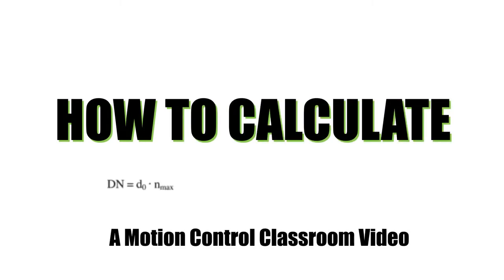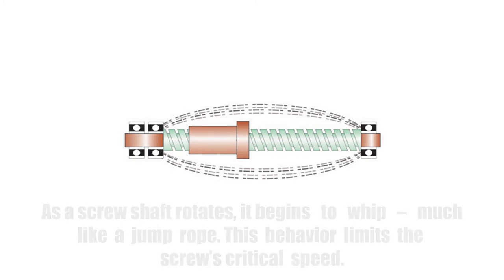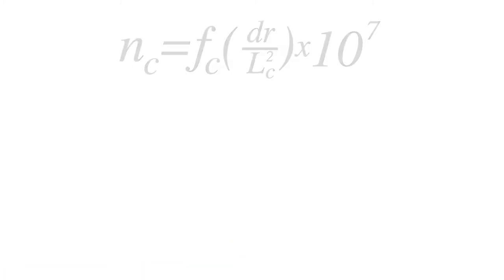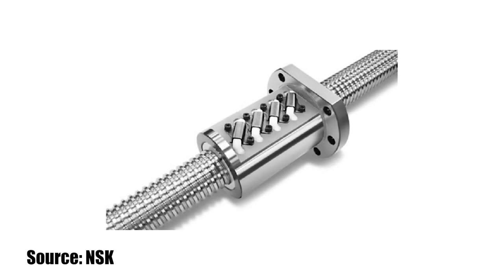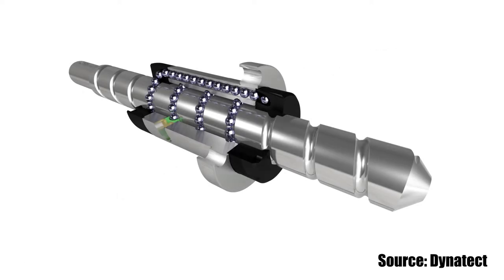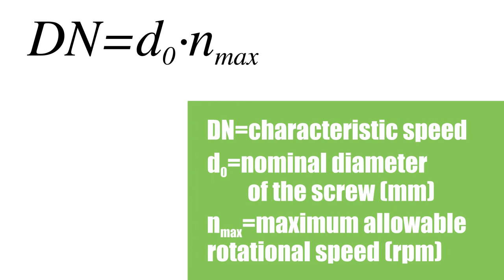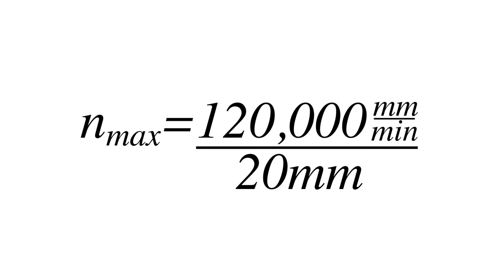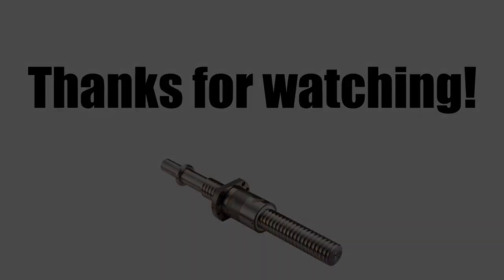How to Calculate Critical Speed for Ball Screws and Lead Screws: A Motion Control Classroom Video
Welcome to Design World’s “How to Calculate” series … where you learn how to apply the most important equations for sizing, selecting, and comparing linear motion and motion control products. In this session, we’ll learn how to calculate the critical speed ball screws and lead screws.⚙️

⬅ Get more information about ball screws and lead screws ⚙️

⬅ Design World coverage of ball screws and lead screws ⚙️